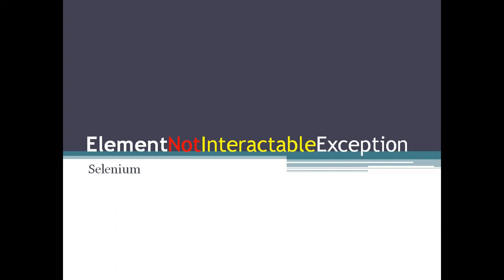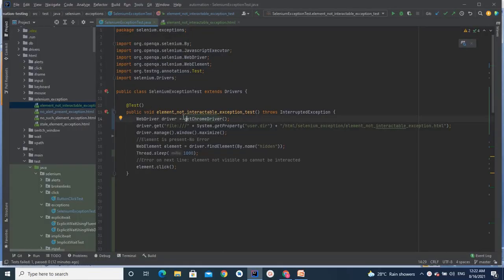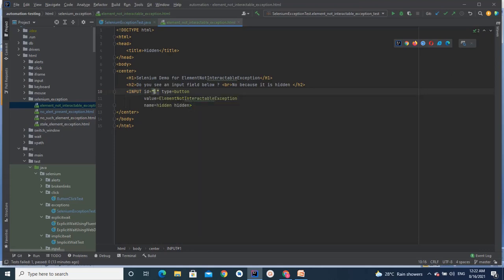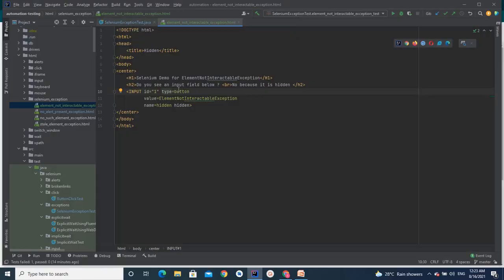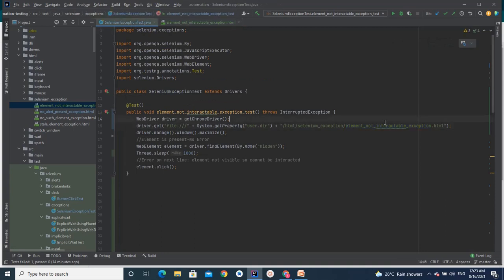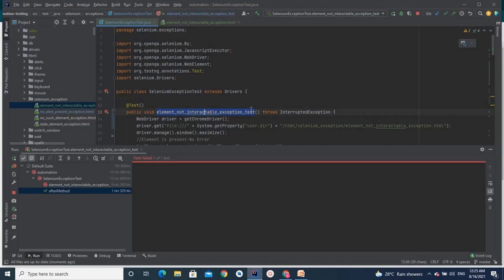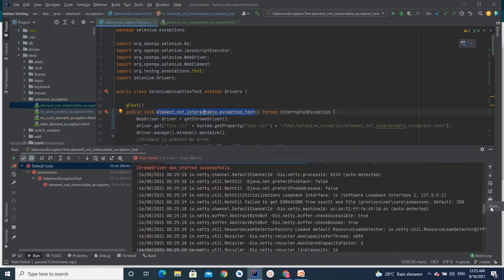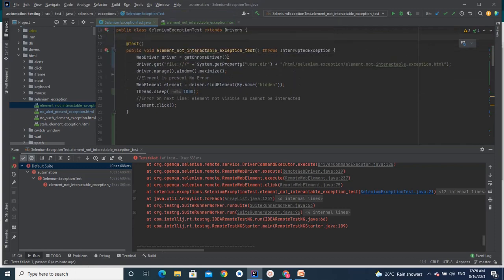ElementNotInteractableException in Selenium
How and when ElementNotInteractableException is thrown in Selenium ?